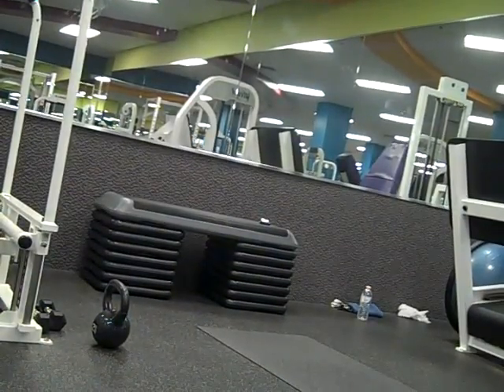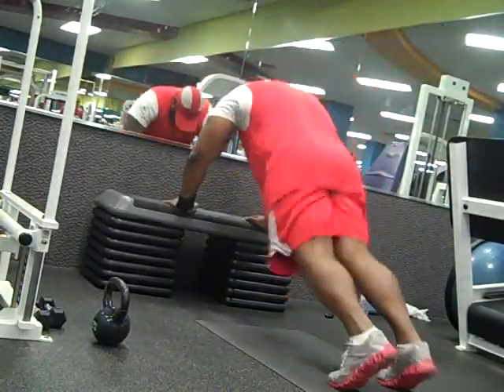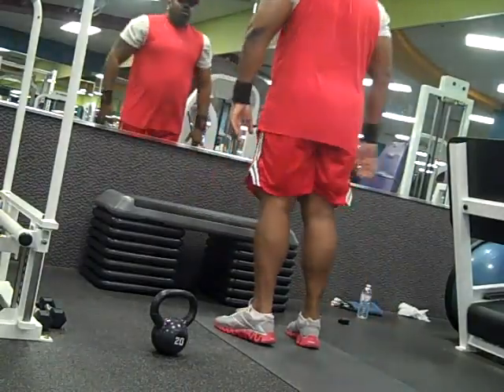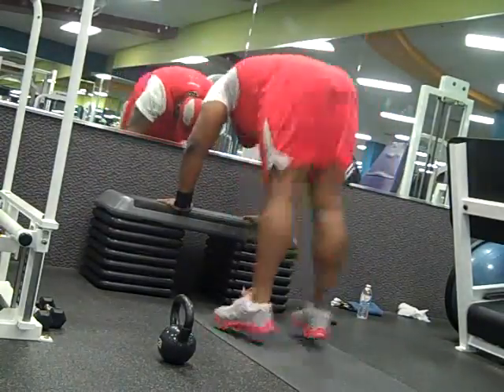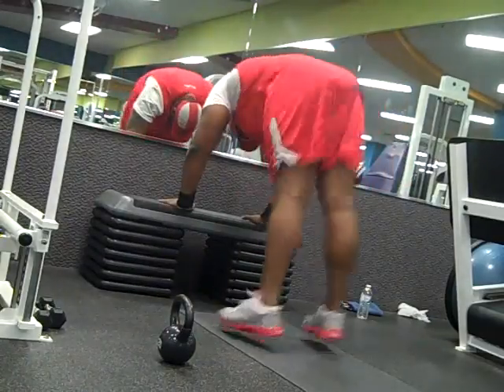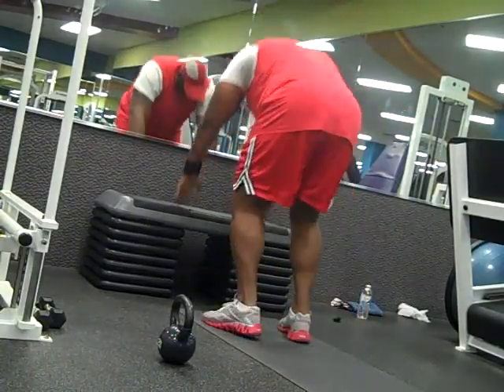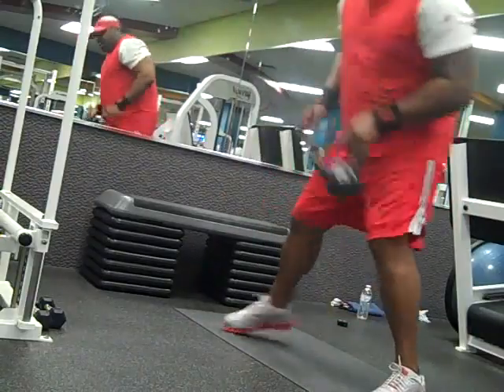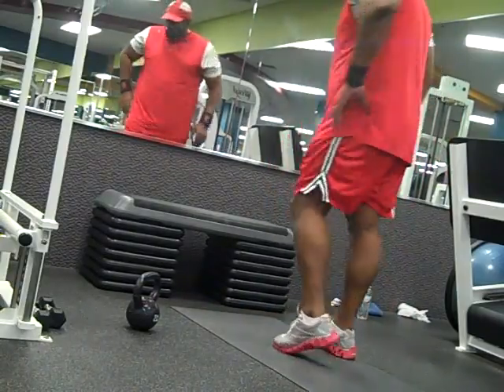H.I.I.T. WORKOUT is perfect after a BACK INJURY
High intensity interval workout (H.I.I.T. for short) is great a great alternative exercise for persons coping with injuries.  This is my modified workout after a recent back injury.